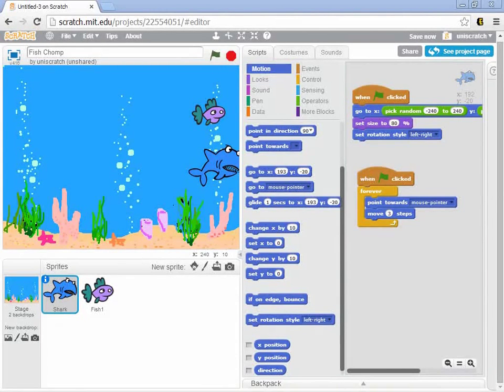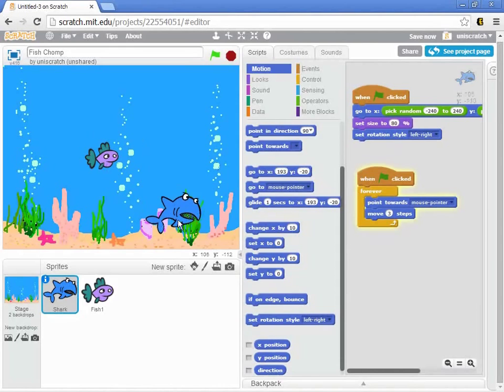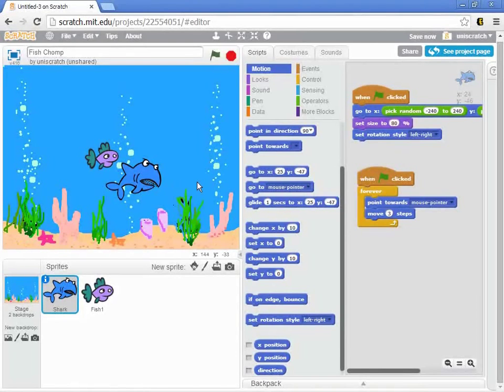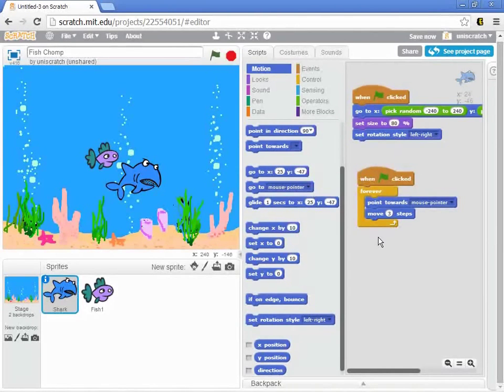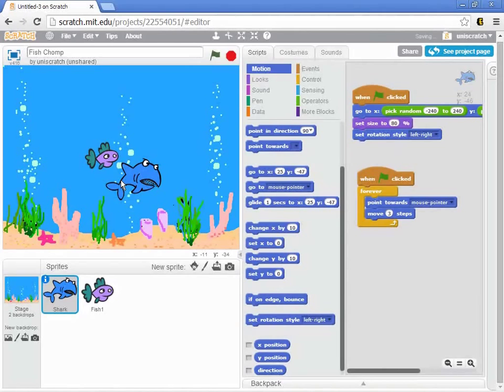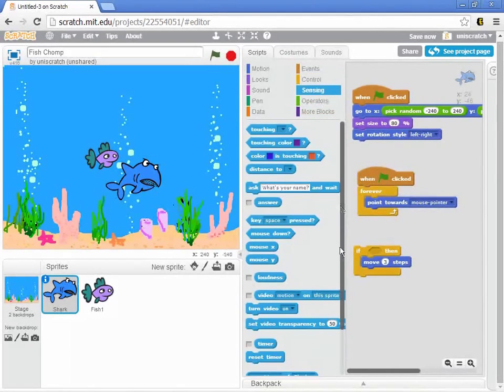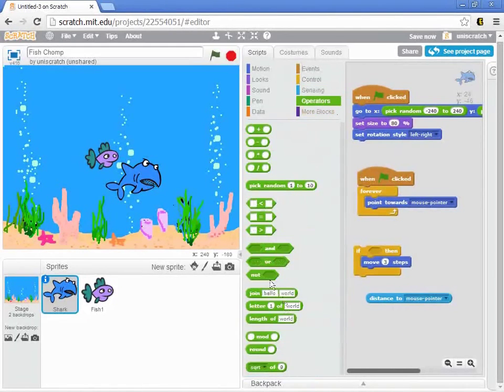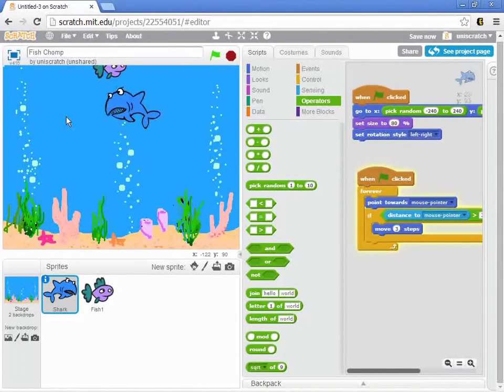Unit 4, Lesson 11 Iteration 1, fixing the shark movement